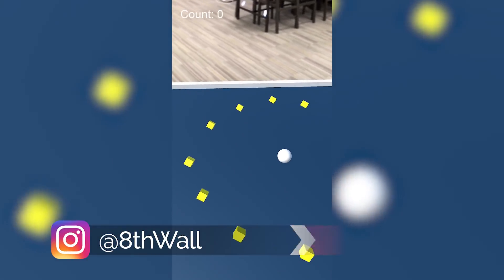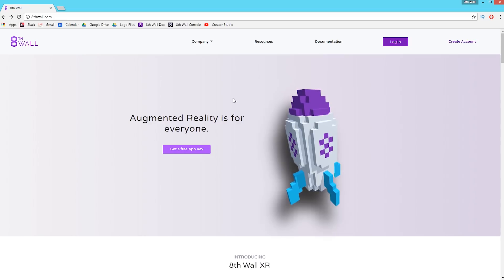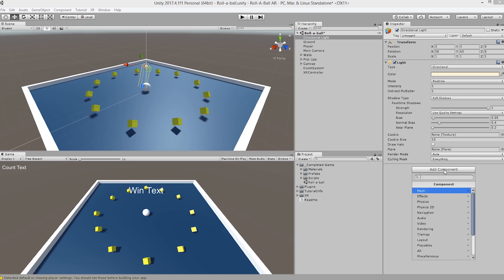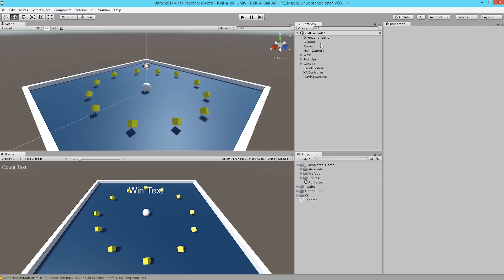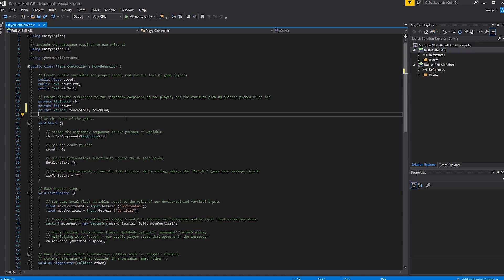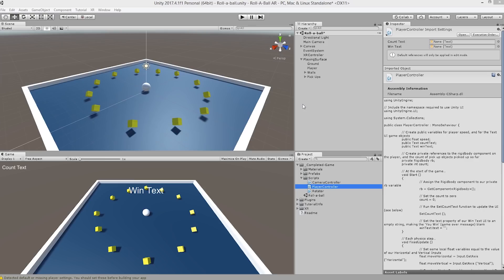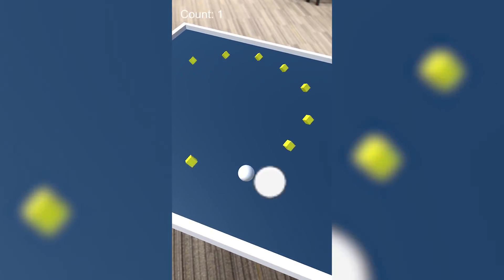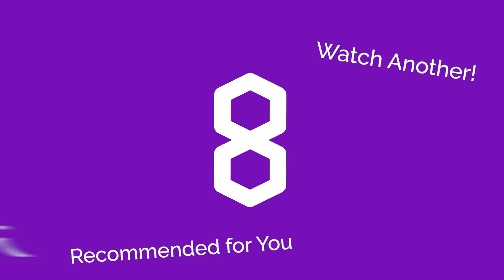Roll-A-Ball Augmented Reality Tutorial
Check out this walkthrough for making a Roll A Ball Game for an AR App using 8th Wall XR for free!

Using the Unity Asset Store to bring in a game project, we will convert the mobile game into an AR App!

Code for Tutorial:

//At the top of the class, add two new private variables, to track the // start and end positions of our swipe:

private Vector2 touchStart, touchEnd;

void Update() {
   // Swipe start
   if (Input.touchCount == 1 && Input.GetTouch(0).phase == TouchPhase.Began) {
     touchStart = Input.GetTouch(0).position;
   // Swipe end
   if (Input.touchCount == 1 && Input.GetTouch(0).phase == TouchPhase.Ended) {
     touchEnd = Input.GetTouch(0).position;
     float cameraFacing = Camera.main.transform.eulerAngles.y;
     Vector2 swipeVector = touchEnd - touchStart;
     Vector3 inputVector = new Vector3(swipeVector.x, 0.0f, swipeVector.y);
     Vector3 movement = Quaternion.Euler(0.0f, cameraFacing, 0.0f) * Vector3.Normalize(inputVector);
     rb.velocity = movement;

Located in Palo Alto, 8th Wall’s mission is to break the wall between the digital world and the physical world.